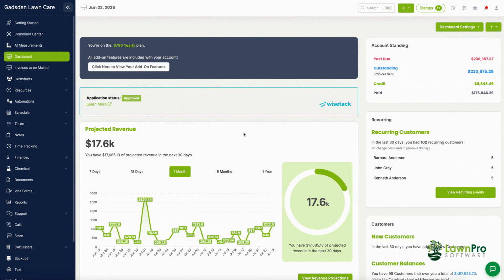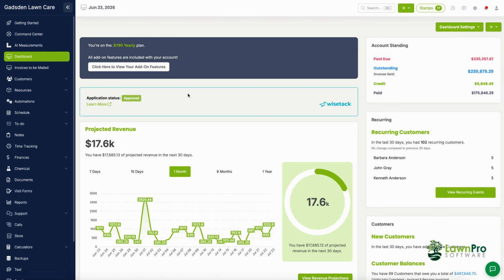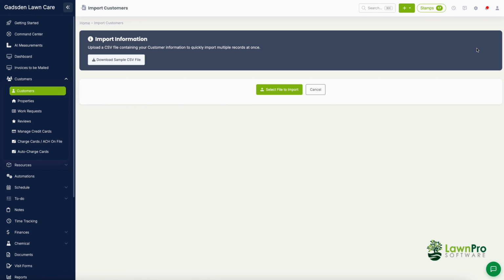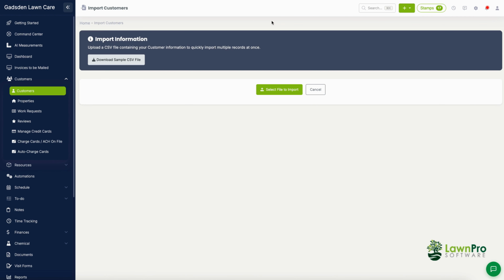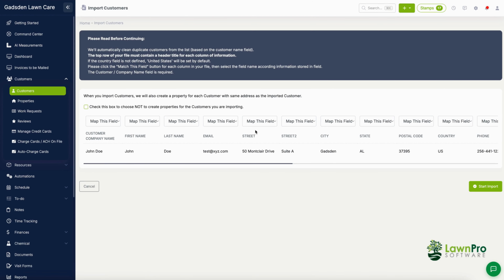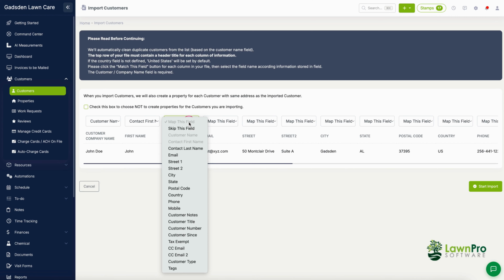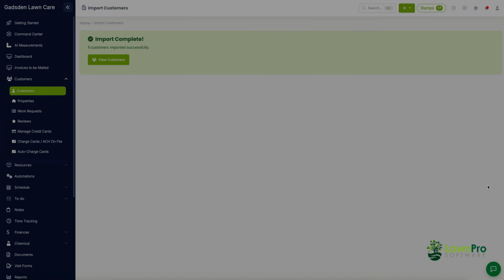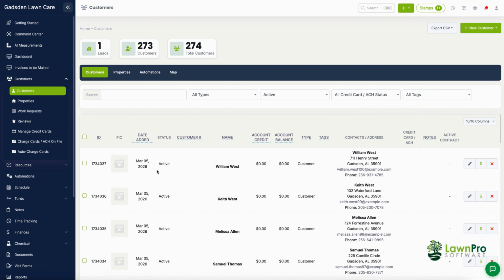LawnPro Customer Import – Add Your Entire Customer List at Once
Switching to LawnPro from another software? Have a customer list
in a spreadsheet? You don't have to add them all manually. In this
tutorial, we show you how to import your entire customer list into
LawnPro using a CSV file.

In this video, you'll learn:
✅ How to navigate to the Customer Import page
✅ How to download the sample CSV file to format your data correctly
✅ How to prepare and upload your customer file
✅ How to map your columns so data lands in the right fields
✅ How to run the import and confirm it was successful
✅ How to view your newly imported customers right away

Get your whole customer list into LawnPro in just a few minutes.